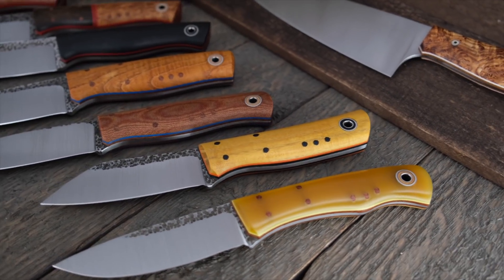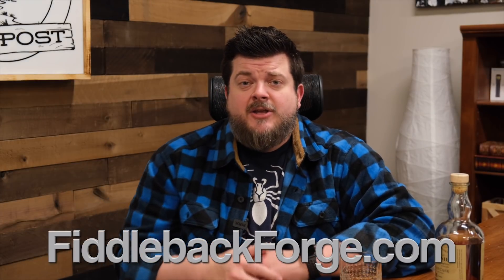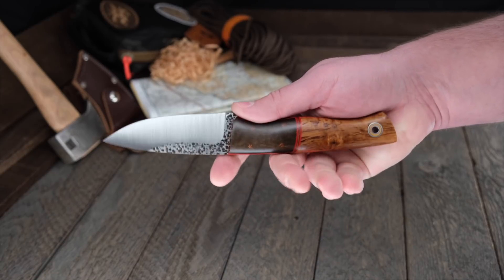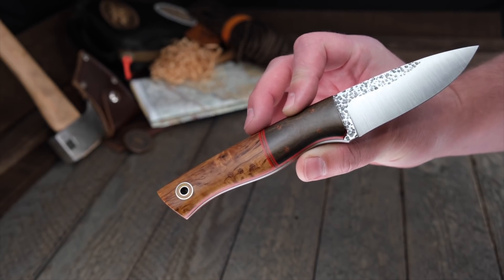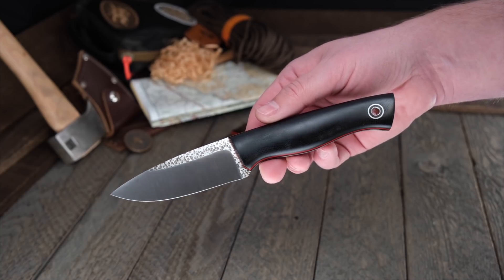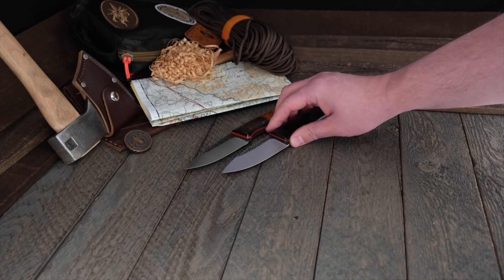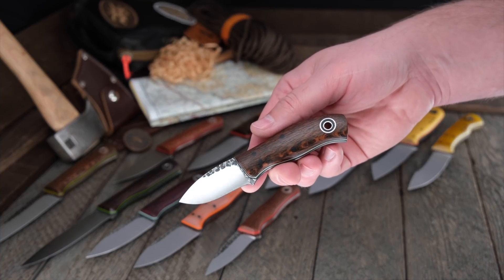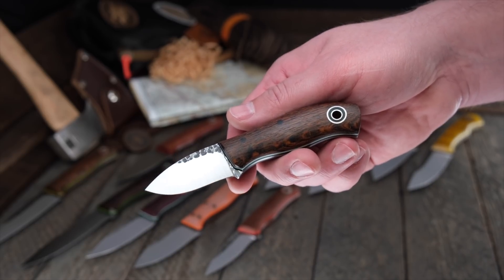Fiddleback Friday 12/18/2020 - Fiddleback Forge Handmade Knives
Here are the knives posting on December 18, 2020 for Fiddleback Friday!

Models include the CR-1, Shogun, Bush Hermit, Warthawg, Bushraptor, Esquire, Arete, Runt, Nora, Bushfinger, Toboggan, Lil Lady & More. We also have apprentice knives: J.B Knifeworks American Gyuto and also Warlander Enterprises Badger.

Video Timeline

00:00 Intro

24:47 End